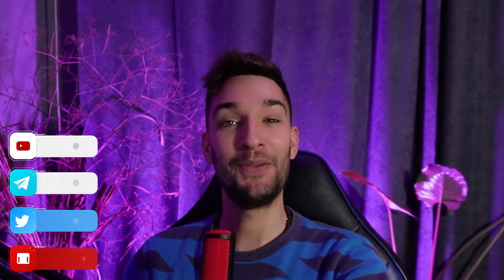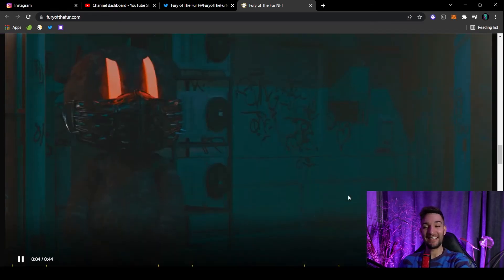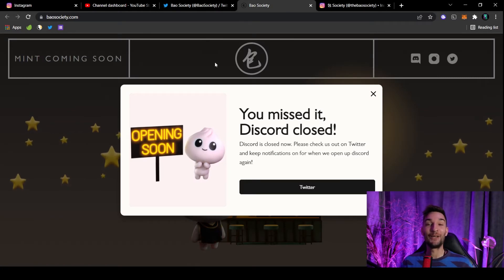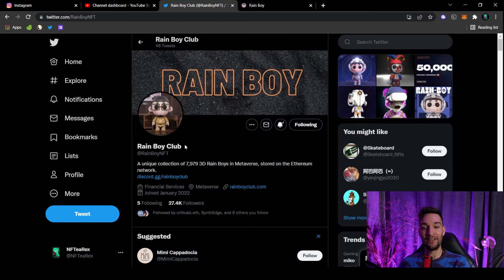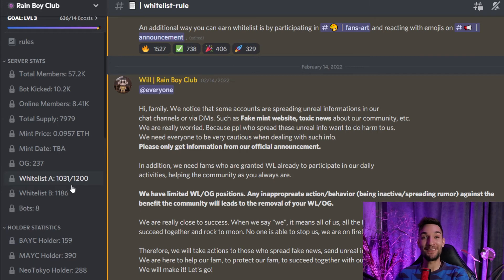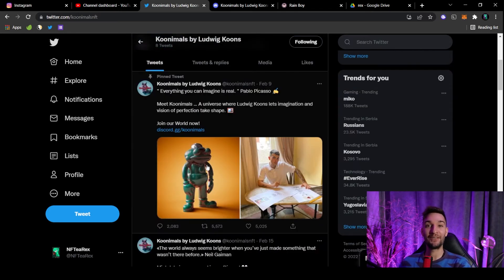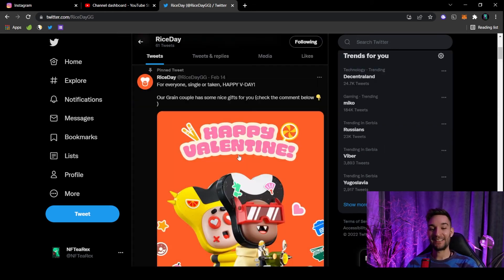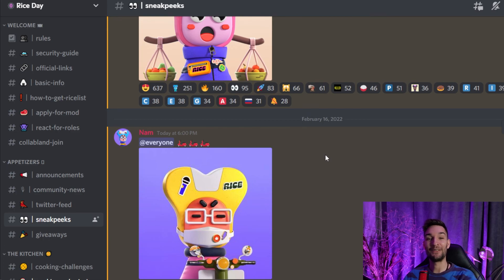You Are Not Late! Blue Chips for Grabs!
Nothing in this video is financial advice.
Investing and trading in cryptocurrencies and NFTs is very risky, as anything can happen at any time.